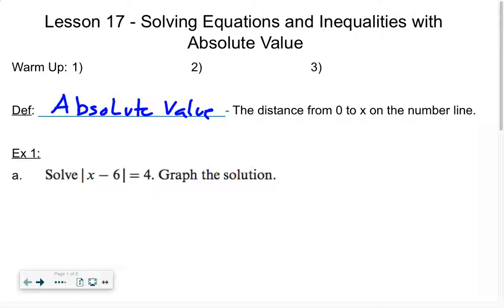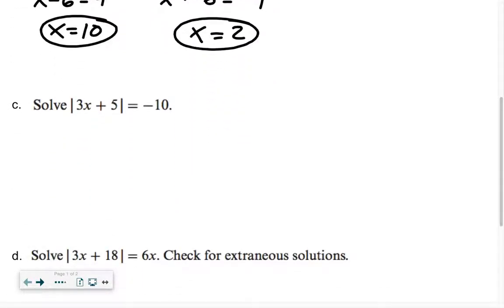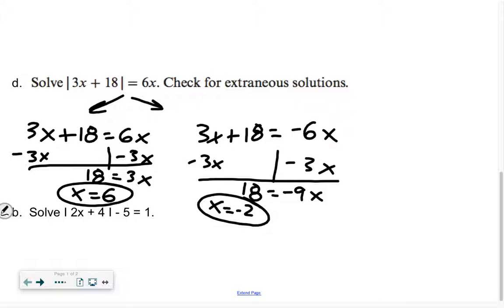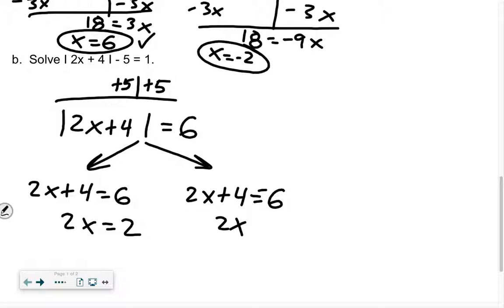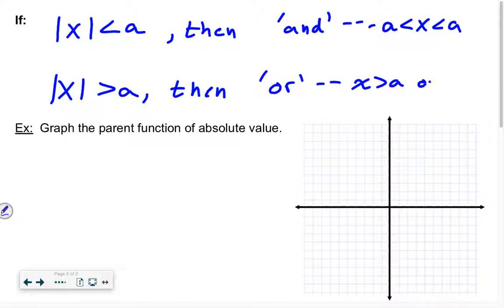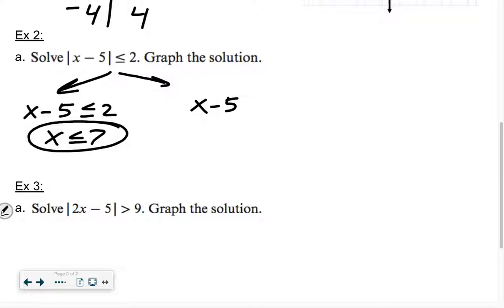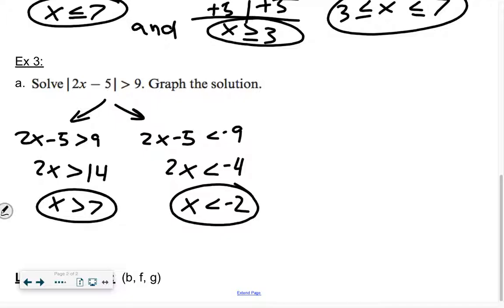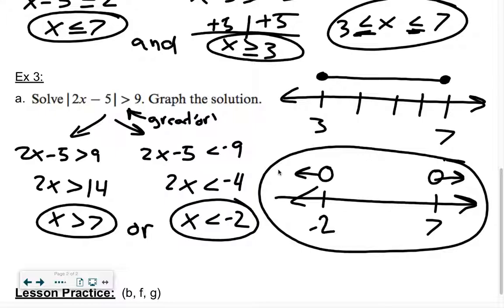Alg 2 - Lesson 17